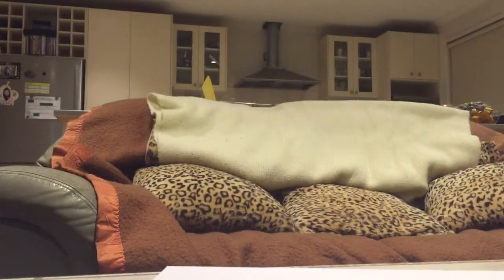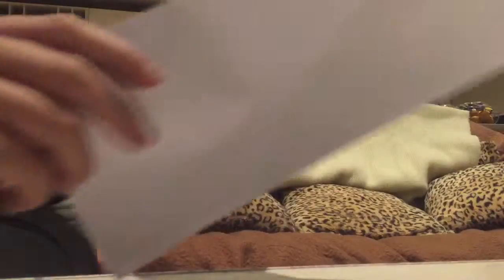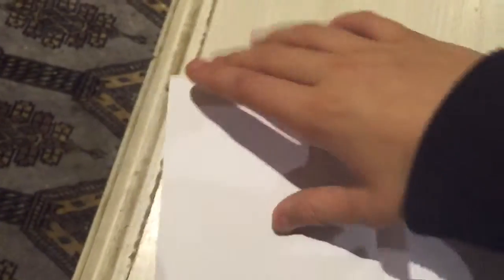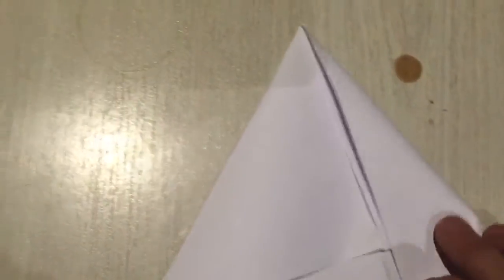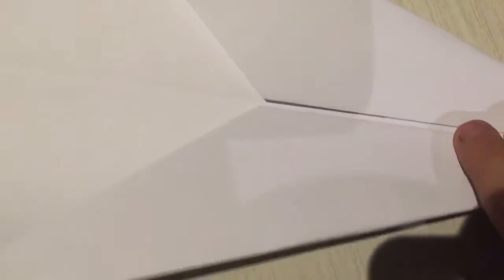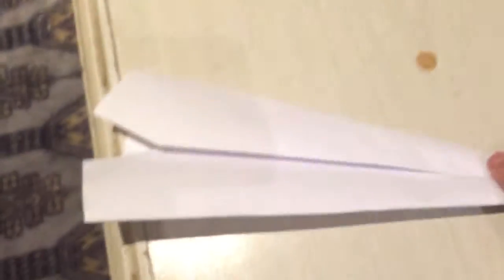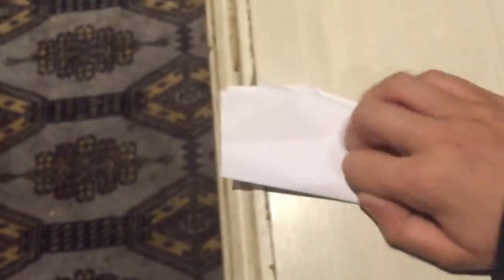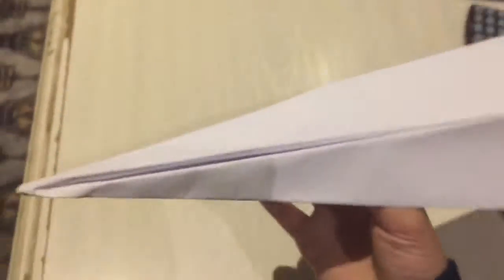Paper airplane instructions step by step glider